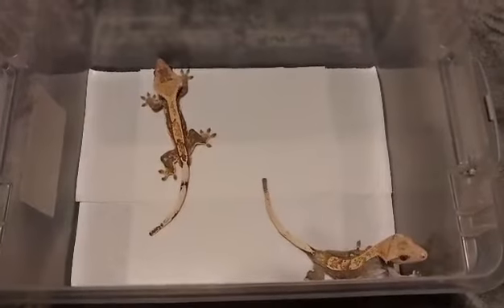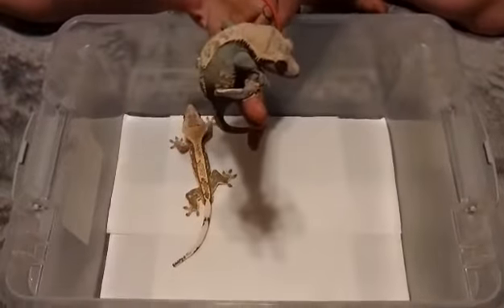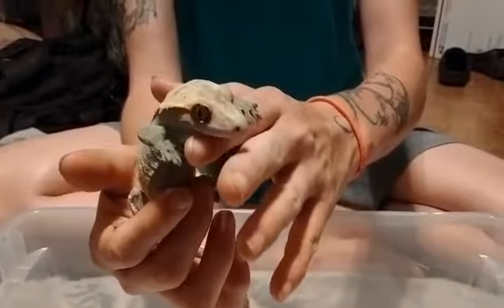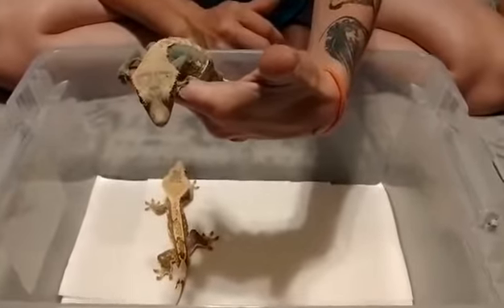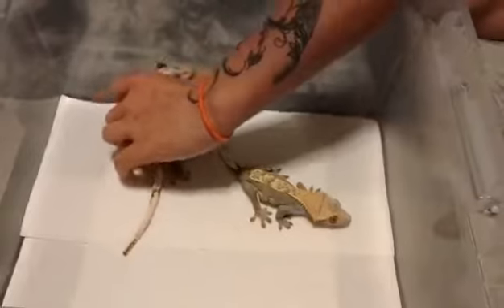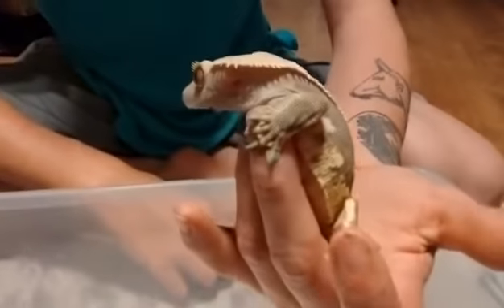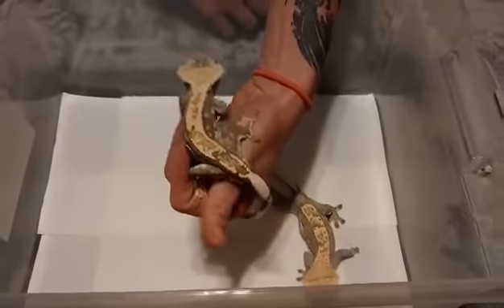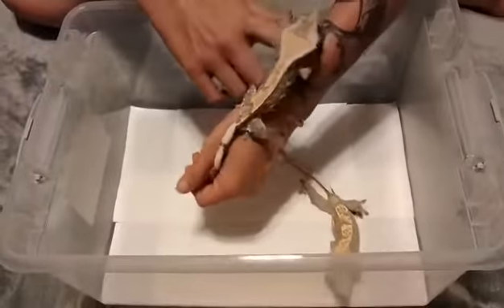Crested Geckos (adults #2)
quick introduction of another set of adults. Creep is our current stud. He never misses a chance to breed. Beast is our largest female